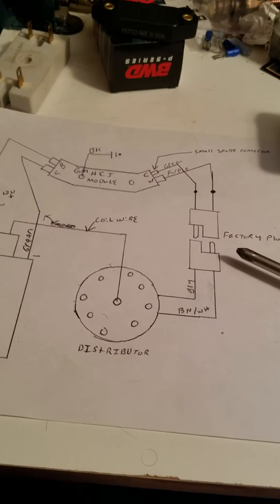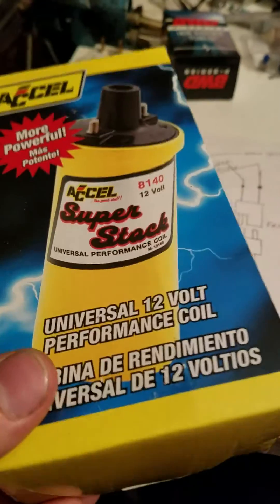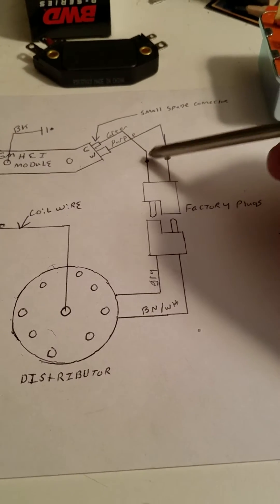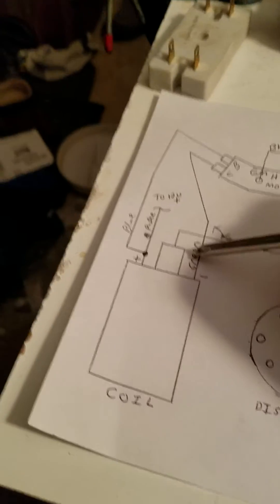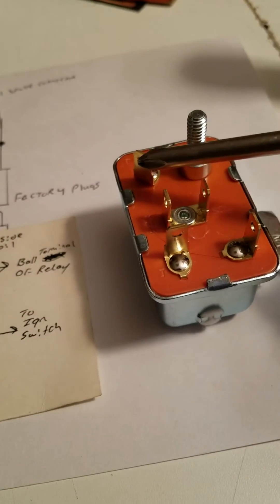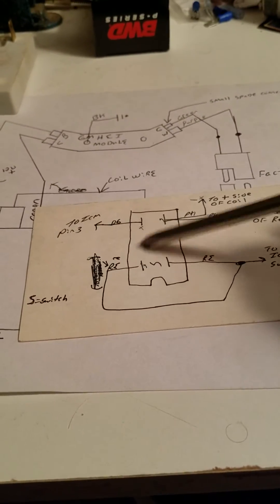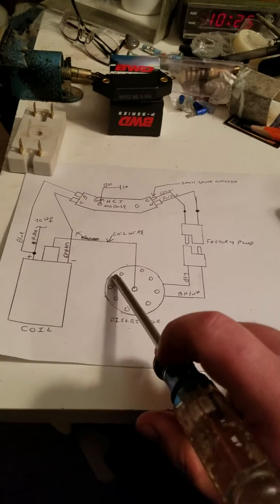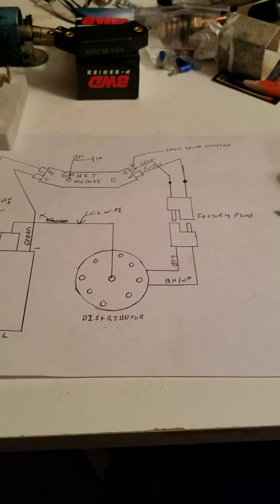HEI conversion on my 1979 dodge truck part 2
Wiring diagrams and principles in ignition system operation